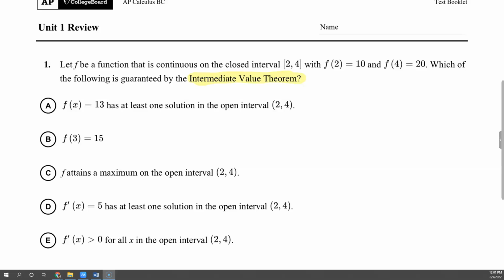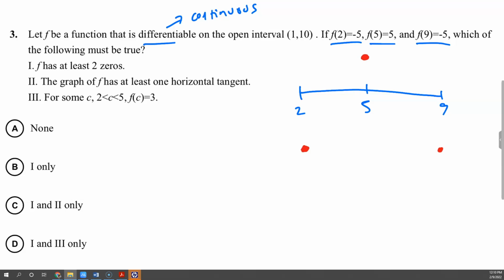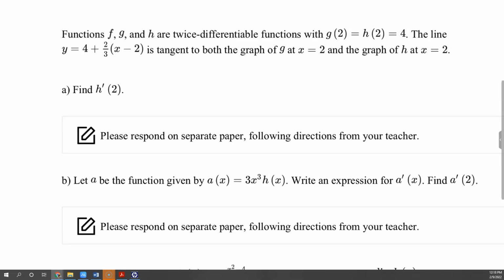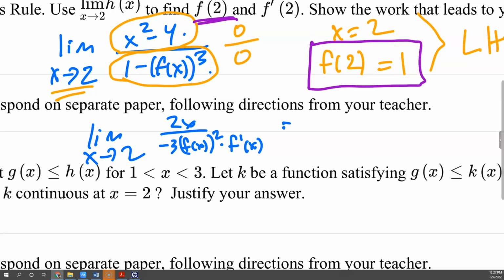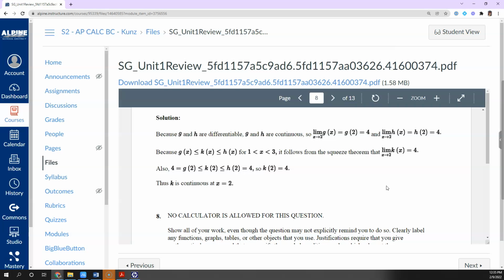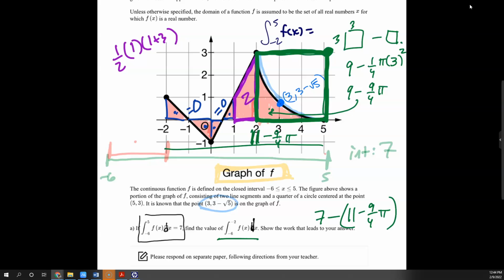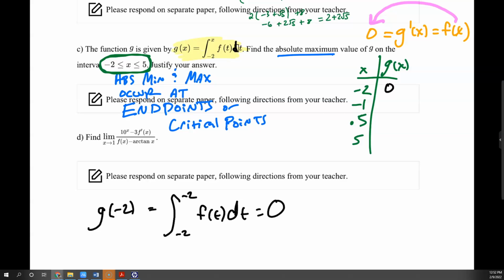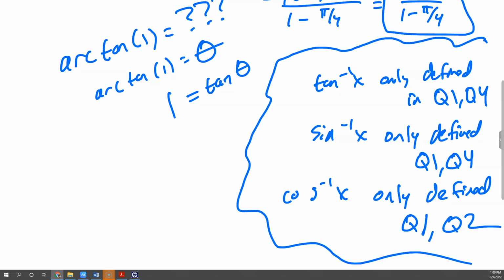Mitchell Calc Review #1